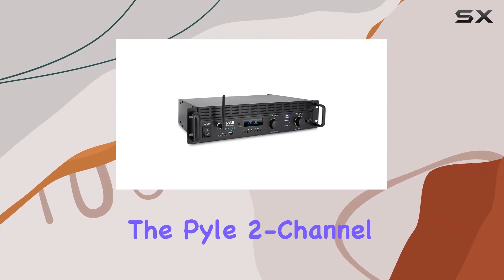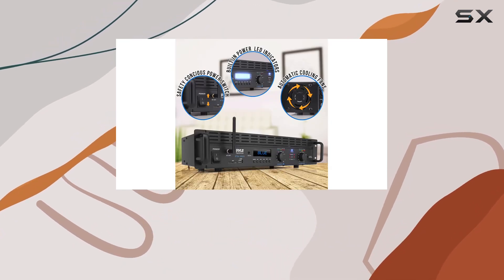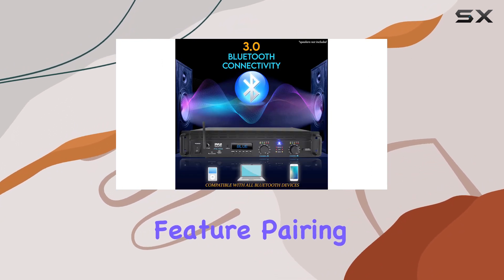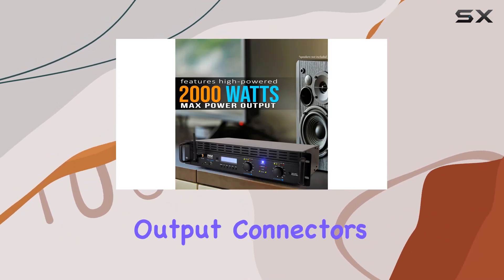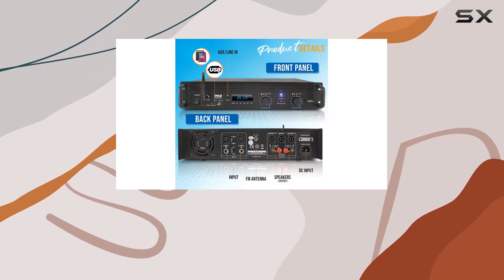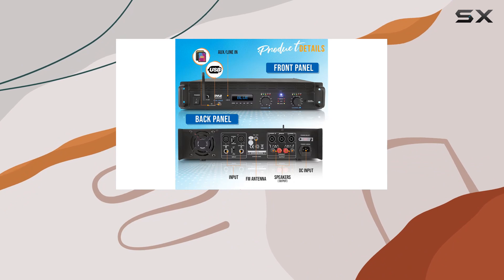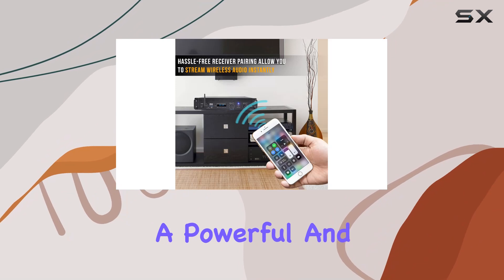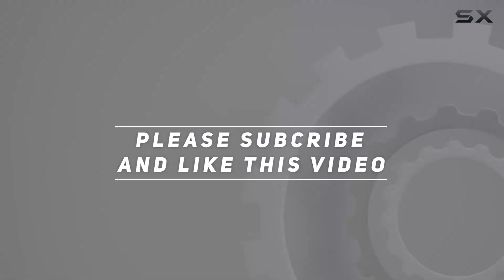Powerful Bluetooth Amplifier for Home Entertainment - Pyle 2-Channel 2000W Review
0:00 Intro
0:06 Review

Things that we mentioned in this video:
PyleUsa 2-Channel Bluetooth Power : B09KNQTF3L